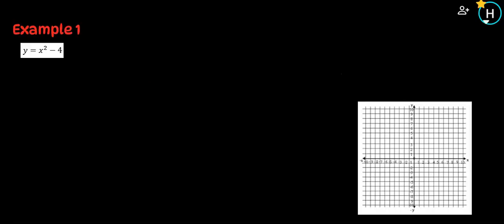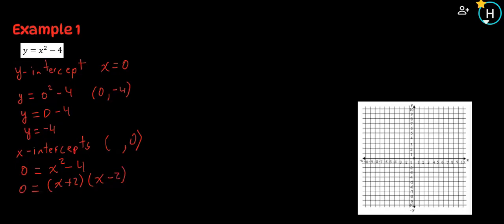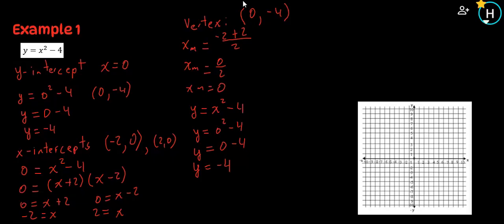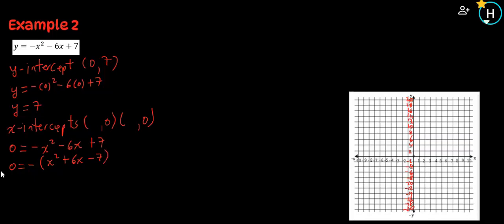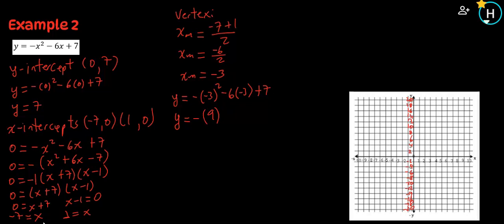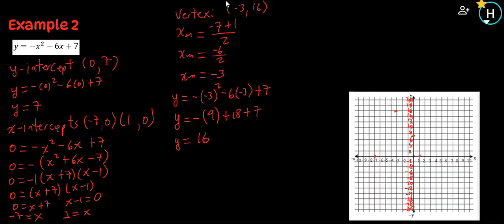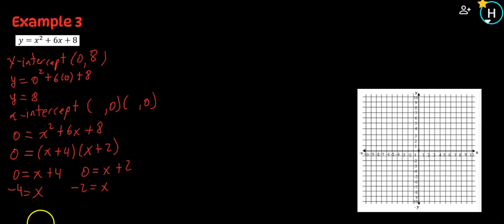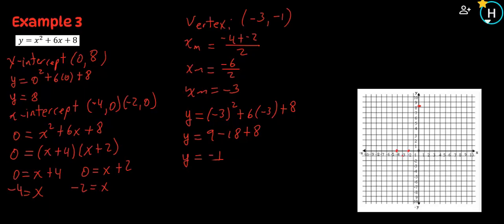Graphparabolas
How to graph quadratic equation on the cartesian plane by factoring